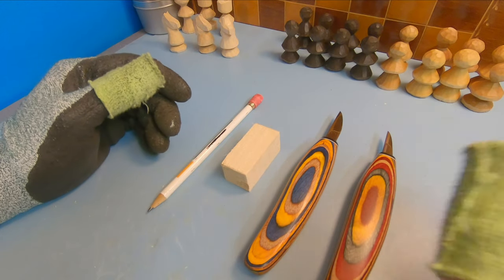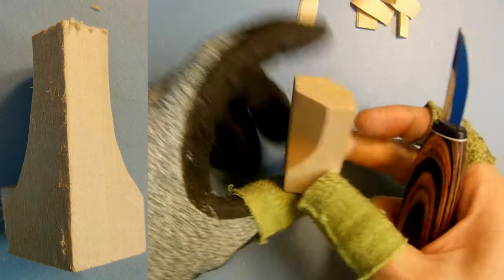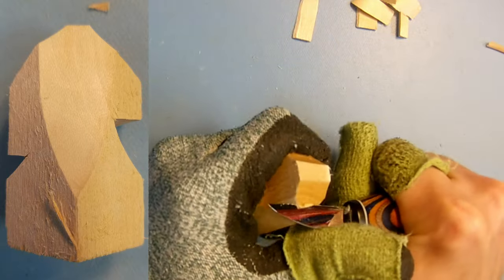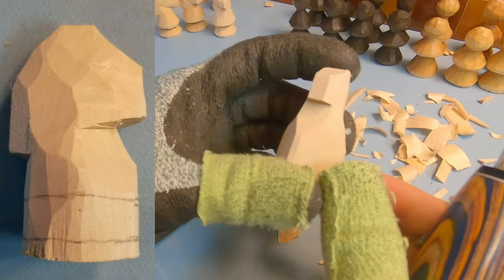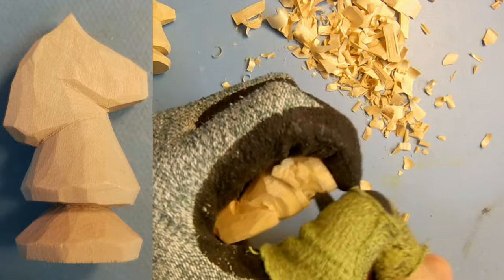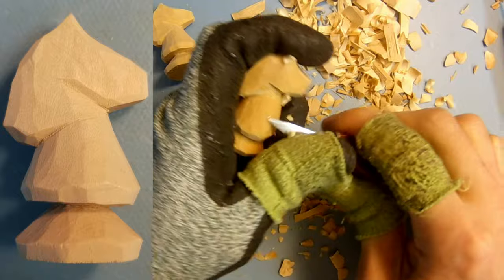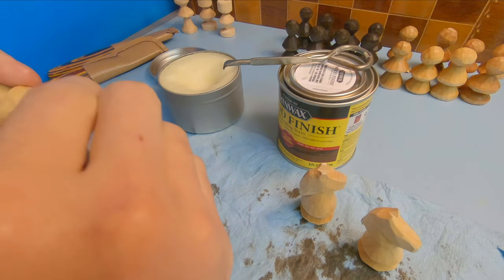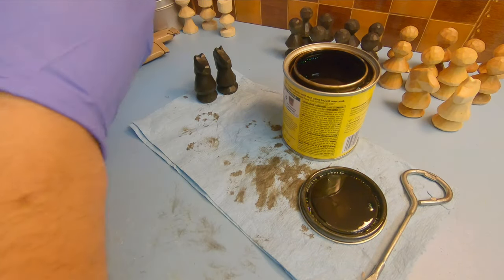Whittling a Chess Set! Knight Step By Step Beginner Wood Carving Guide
In this step-by-step whittling guide, I will be carving my own chess set and whittling a knight!  This is a perfect project for someone new to whittling and want an easy sculpture to start their carving adventure.

What you will need:
1" x 1" x 2" block of basswood (2.5 cm x 2.5cm x 5 cm)
Your preferred whittling knife (sharpened)
Pencil
Protective gloves and/or finger guards

Knife used:
Helvie carving and detail knives

If you want to send me an individual card I'm missing, check out this page to see what I'm missing: